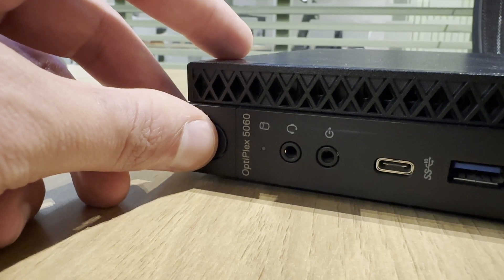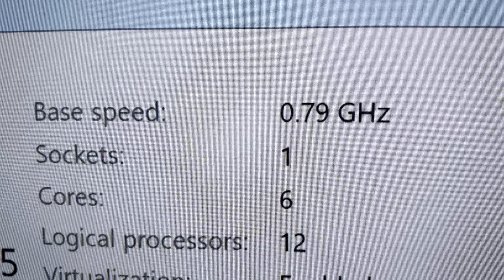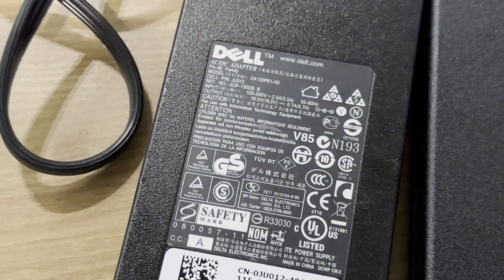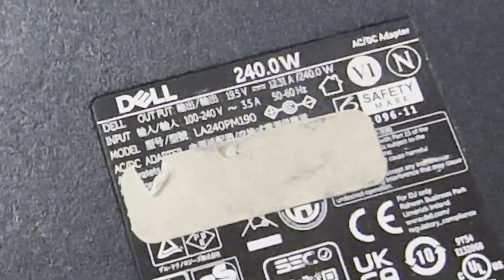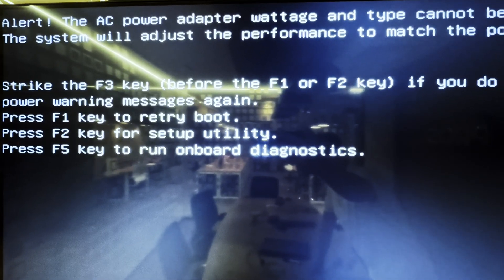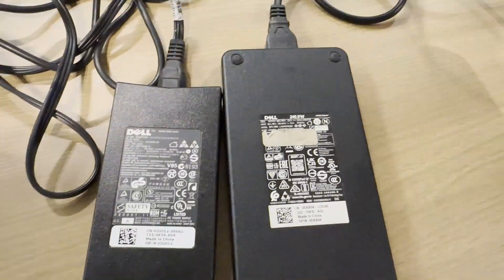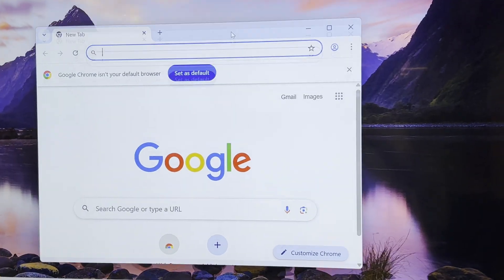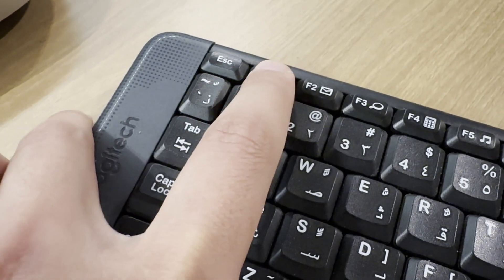Dell Laptop CPU Stuck at 0.79 GHz Here's the FIX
How to Fix your Intel CPU stuck at 0.79 ghz laptop or mini PC power supply or charger problem when it throttle and stuck at 0.79 ghz

pc performance
slow laptop
cpu usage